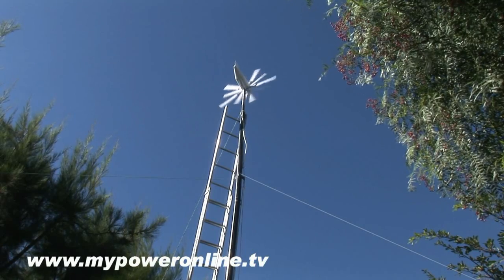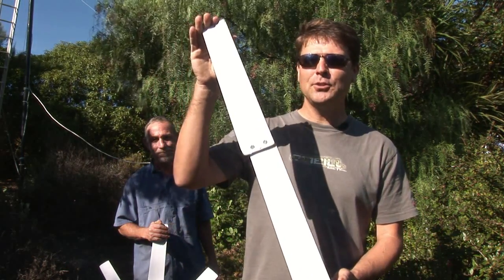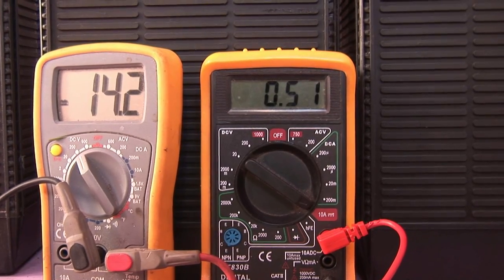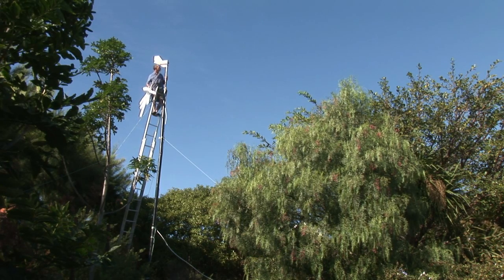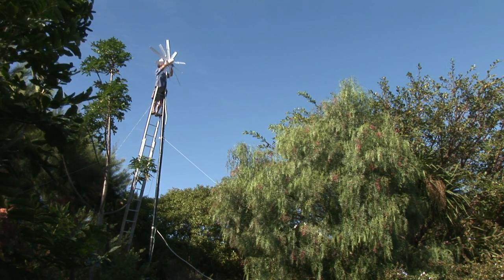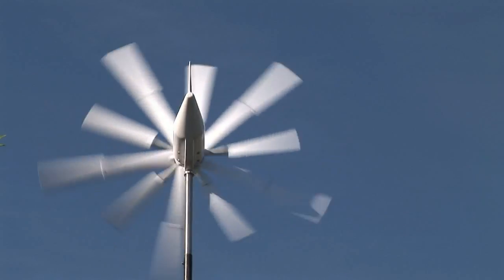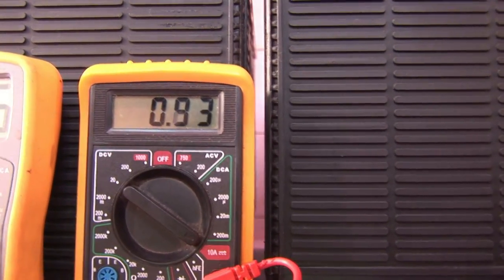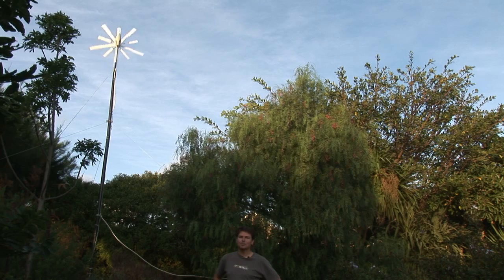Wind Turbine Blade Test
Doubling the blade length of my wind turbine blades to see if it will result in an increase in ourput or power generation.